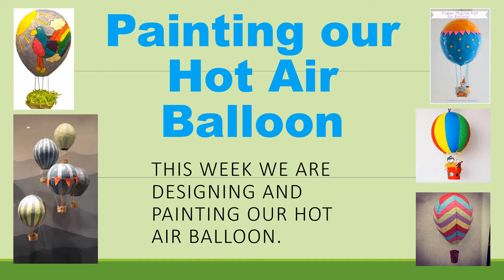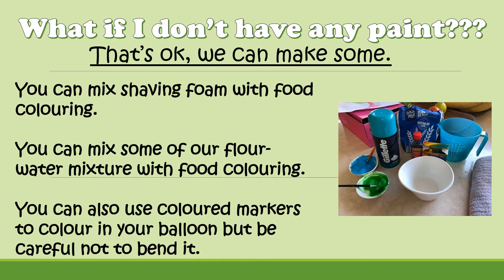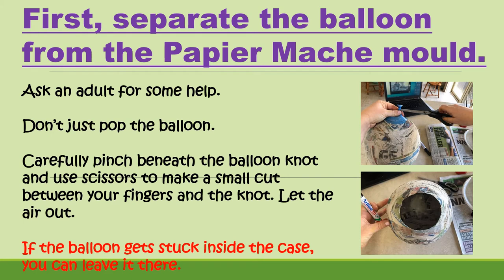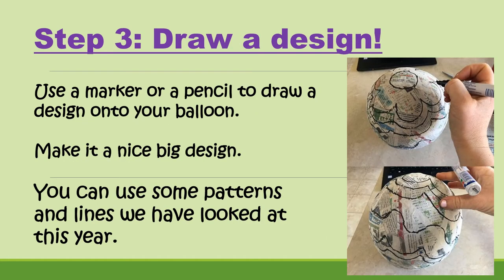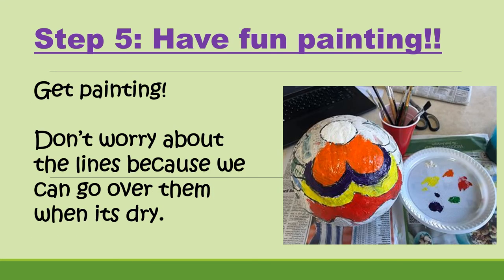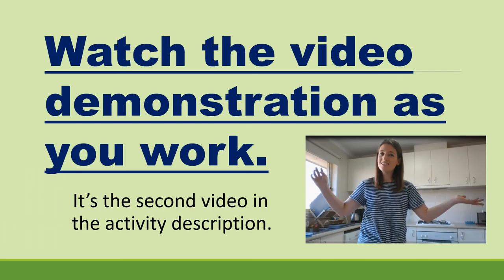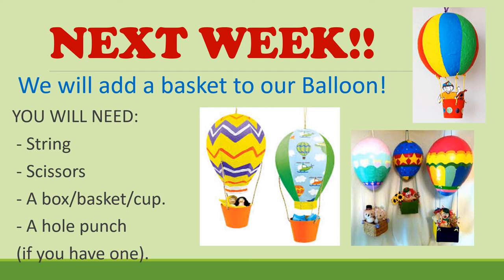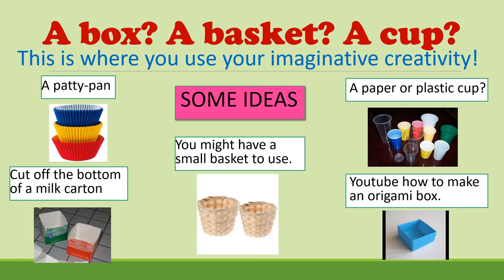Painting our papier mache Balloon: Grade 1/2 slides W7